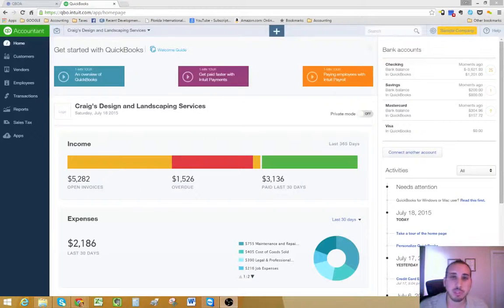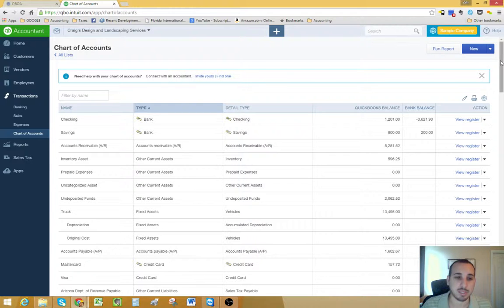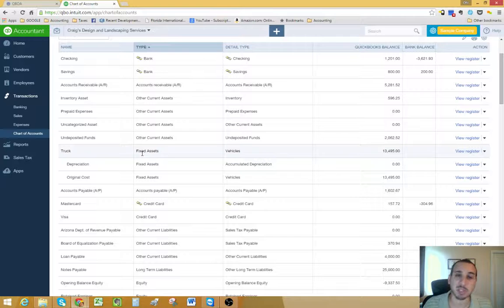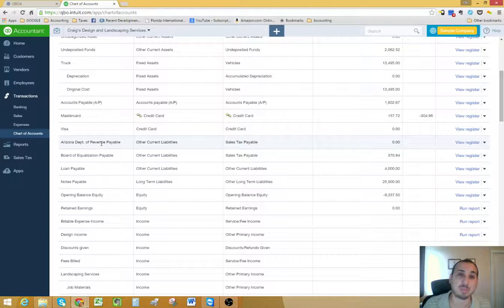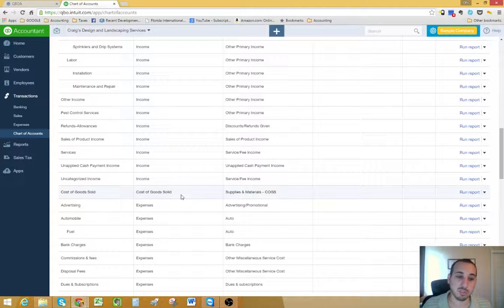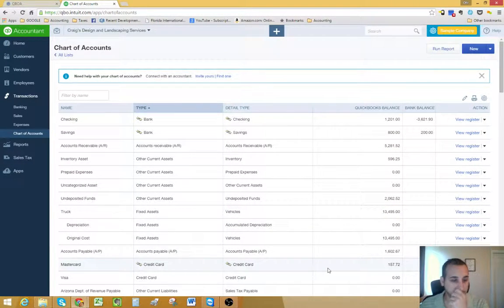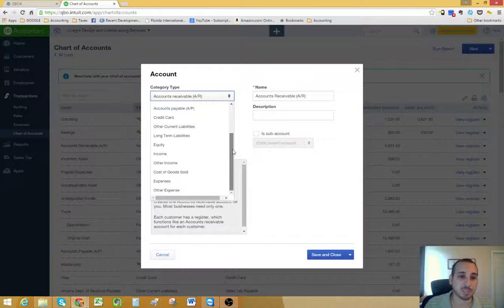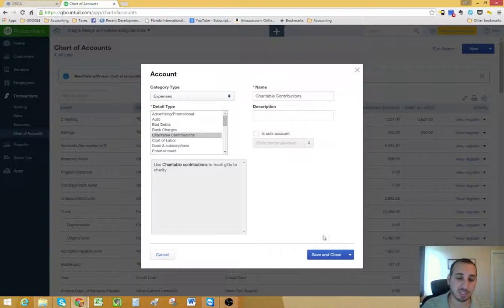What is the Chart of Accounts? - QuickBooks Online Tutorial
In this video, I give a brief overview of what your chart of accounts is and how it is used in QuickBooks Online. I then go into the different account types with examples of each.

for more information on the services we offer and how we can help you.